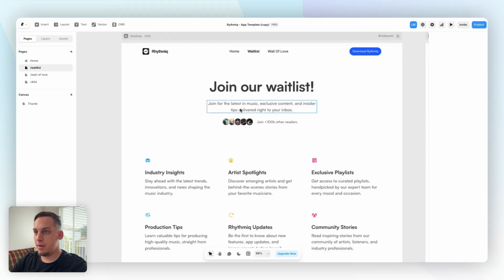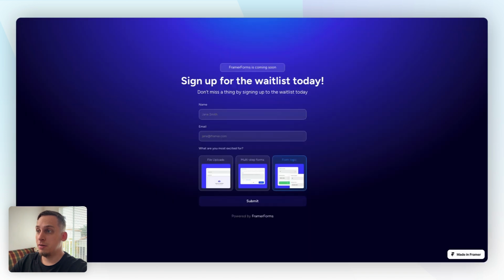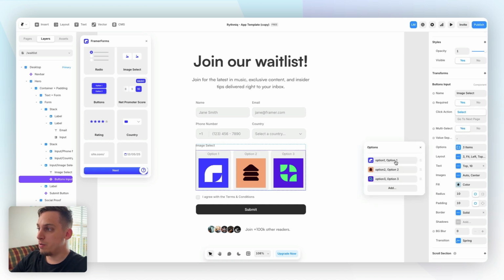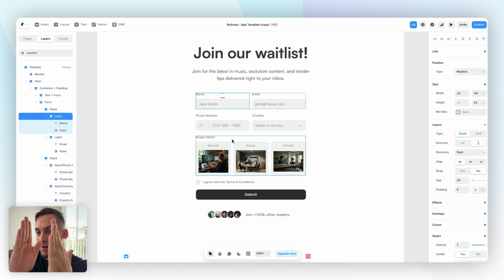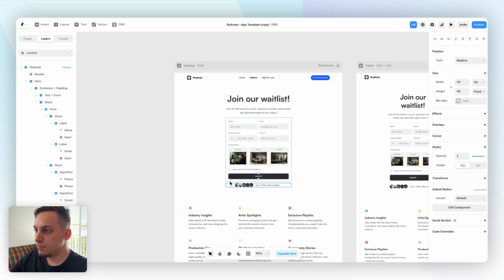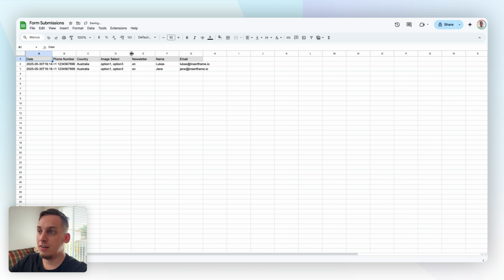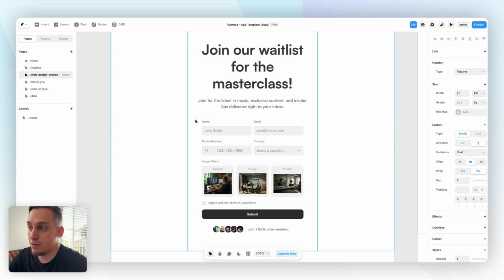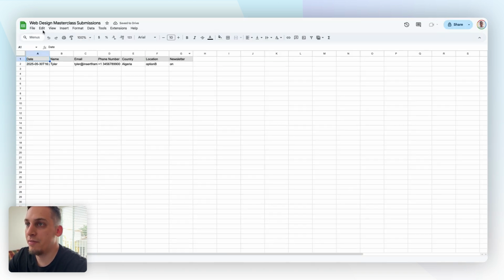How to Create Advanced Waitlist Forms in Framer with Image Selectors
Learn how to create professional waitlist signup forms in Framer with advanced features! Build forms with image selectors, custom fields, campaign tracking, and automatic Google Sheets sending.

What you'll learn:
✅ Set up Framer Forms image selectors
✅ Add custom fields (phone, country, dropdowns)
✅ Create loading animations and success states
✅ Track submissions from different campaigns
✅ Connect forms to Google Sheets automatically
✅ Build custom thank you pages with redirects

Perfect for product launches, course creators, and businesses building waitlists that convert.

Got any questions? Ask below!